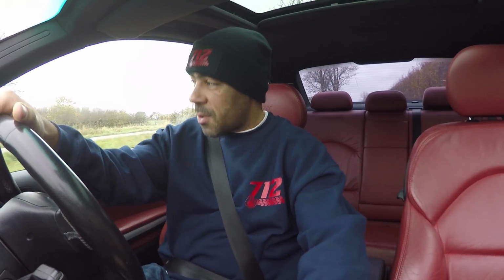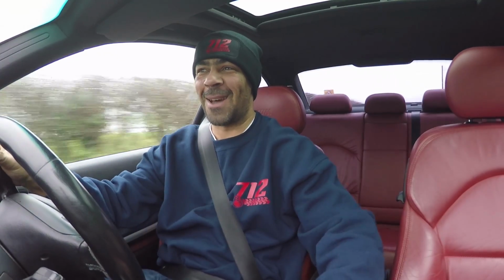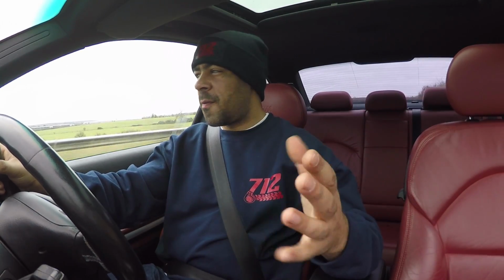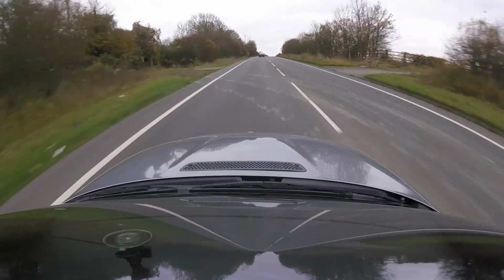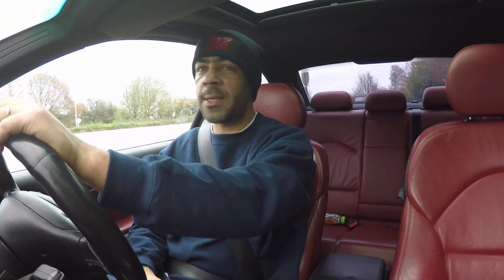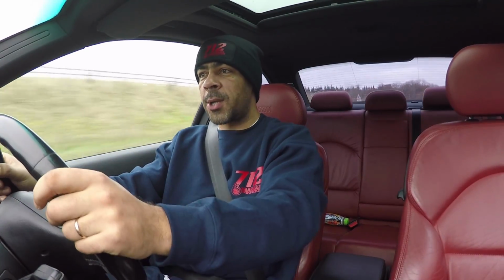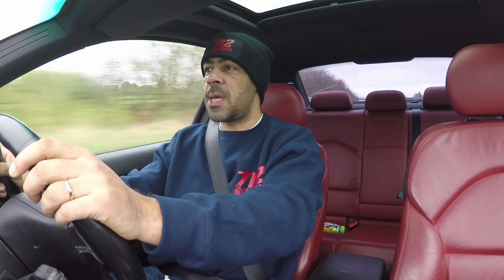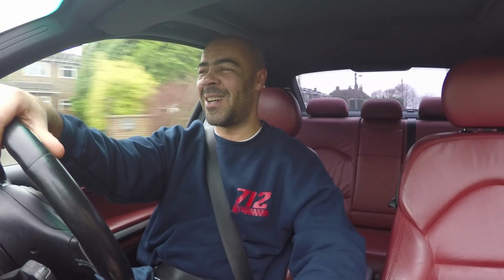2004 BMW E46 M3|||Review|||POV Drive|||is this the ultimate drivers car?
Soon to be a future classic, is this E46 M3 the ultimate drivers car.